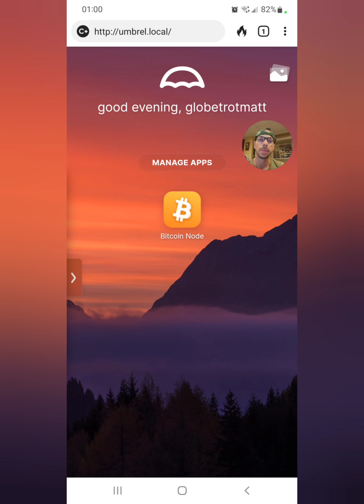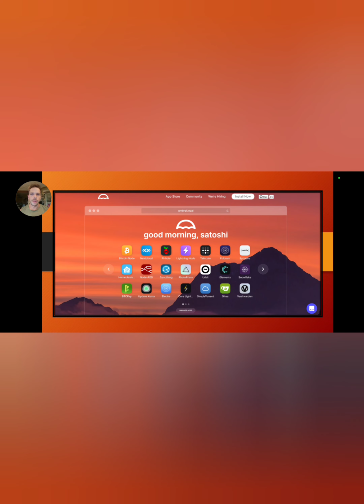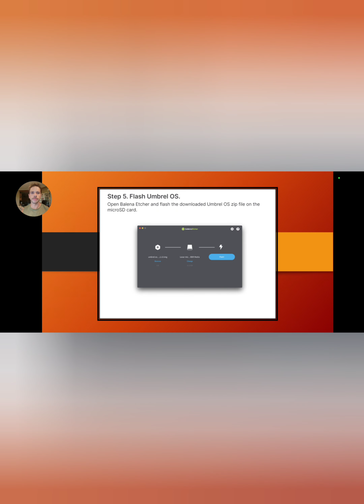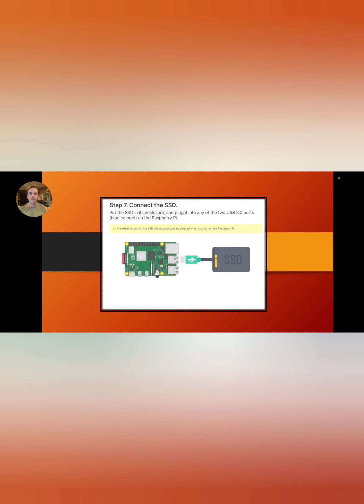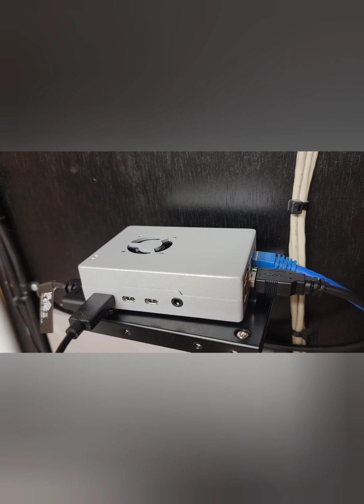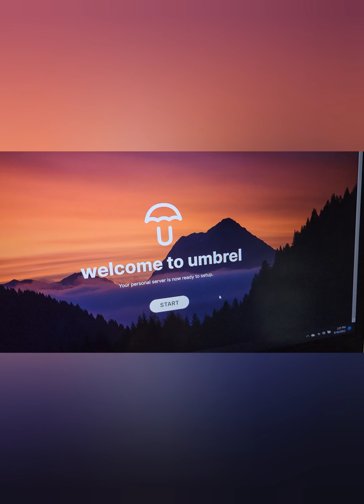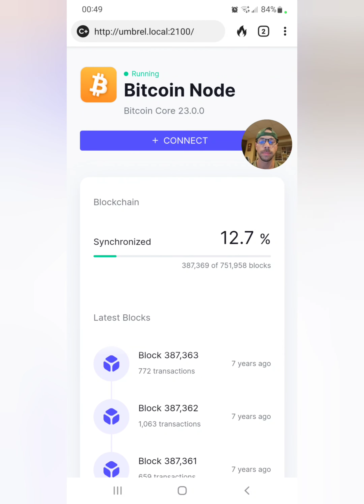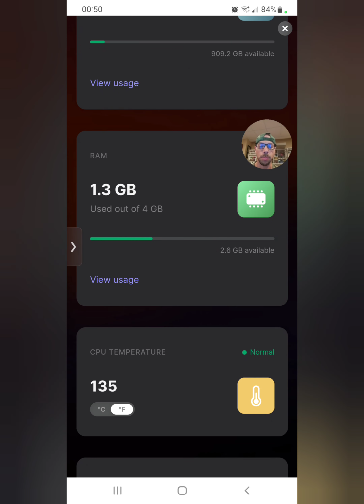How to Build a Bitcoin Node Using a Raspberry Pi 4 and Running Umbrel OS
This video demonstrates how to assemble a Raspberry Pi 4 (computer) with Umbrel (operating system) to run a Bitcoin node.